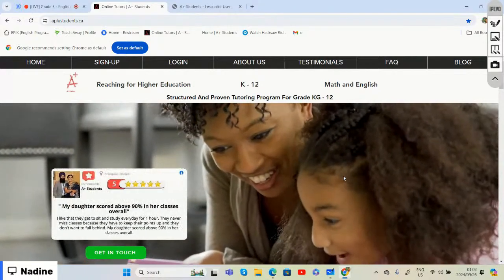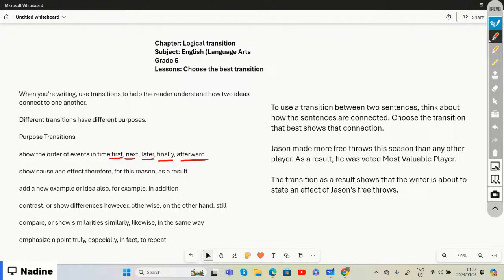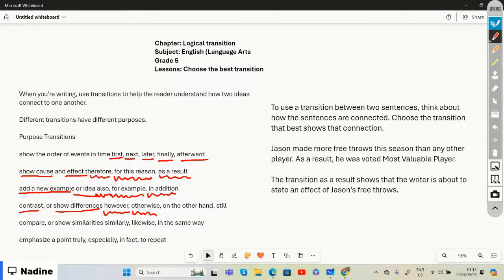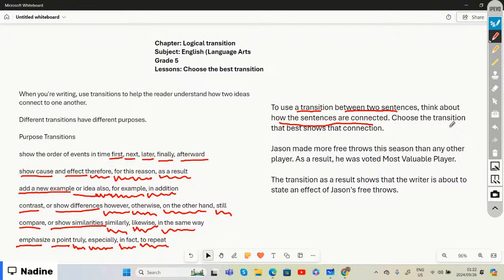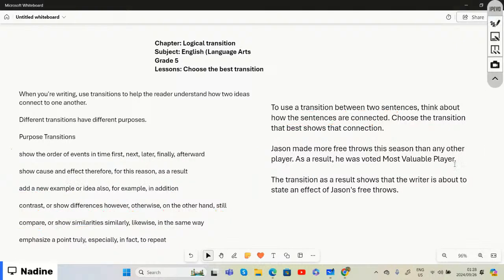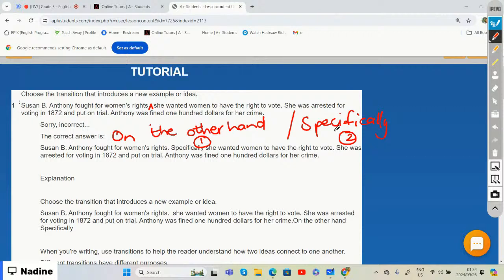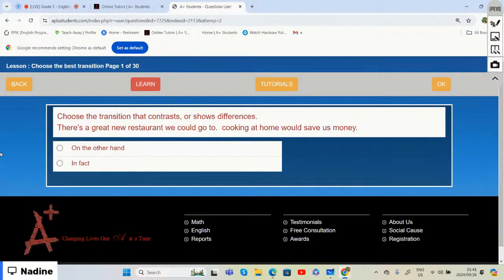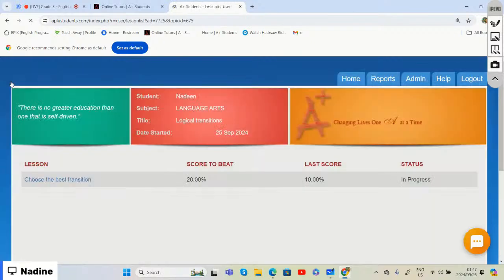Grade 5 - English: Logical transitions